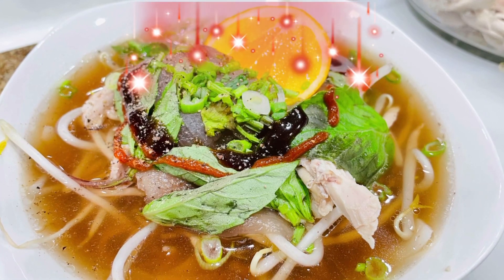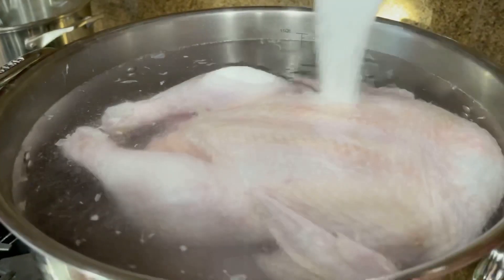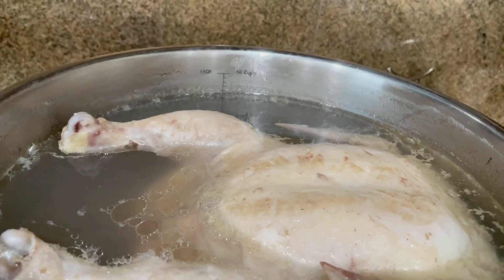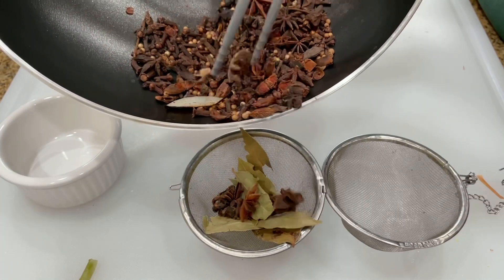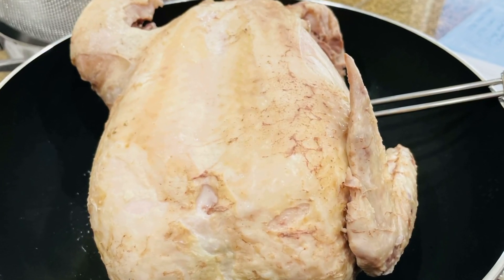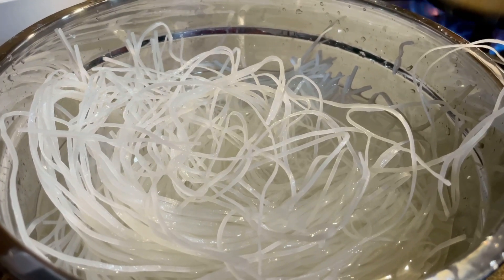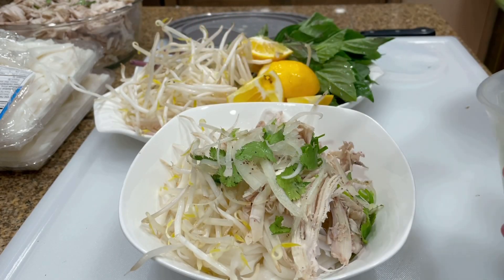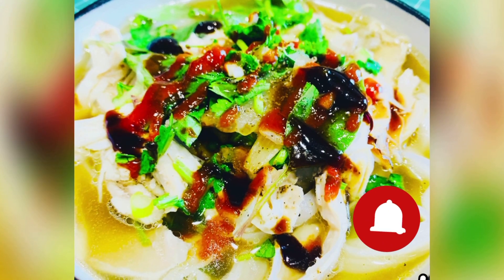Pho Recipe @Youcookchickenpho phoga vietnamesenoodlesoup ipho pho kim long pho ga pho ga recipe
Pho Recipe

Chicken Pho (Pho Ga)  @Youcook

Hello, it is Youcook here. Today I will be making Chicken Pho, the most popular or nationally known Vietnamese soup noodle. There are two different types of Pho, chicken, or Beef. Chicken Pho is reserved for those who are conscious about their health, not eating red meat. Pho often serves rather a breakfast noodle soup in the Vietnamese community. I am preparing a big pot of Pho to serve for 10 people in the family. The most difficult part is preparing the broth. This recipe is meant for a large group. If you have five or less, cut all ingredients in half.

Ingredients:

38 cups of water
2 whole chickens
1 tablespoon of whole black pepper
2 tablespoons of Cloves
2 large yellow or white onions
1 large daikon
2 Rock sugar (2 Inches size)
5-6 Bay leaves
¼ cup of Star Anise
1 tablespoon of Dried Coriander
1/3 cup of Salt
¼ cup of Fish sauce
3-5 Ginger (2 inches long)
1 tray of basil
2 bags of bean sprout.

Direction

Add in water, two whole chickens and let it bring it to boil. Do not close the lid. Remove impurities as needed. Once water boils turn heat to medium. Add in Daikon, fish sauce, salt, rock sugar. To add more flavor to the broth, on a non-stick pan, charr onion and ginger, then add them to the broth.  Do the same with the rest of the ingredients highlighted above. However, these ingredients must be stored in a stainless-steel spice infuser and deep it into the broth. Amazon sells it for 7.99.
Cook on medium to slow for a good two hours. After the first hour, take out the chickens and peel the meat of. Use the meat for the Pho noodle.

There are two kinds of Pho noodles. Thick and fresh, and ready to eat. The other is thin and the noodles must be soaked in water for 15 minutes. Then bring water to boil, add in your portion of noodles into a strainer and deep it in the boiling water. Wait for 1 minute, your noodles should be ready. Water must be boiling before adding noodles.

Add in noodles, bean sprout, chicken meat, add in soup. Garnish with green onion and cilantro. Add a squeeze of lemon, Hoisin and Sriracha sauce. Add in basil, and black pepper.

For the sauce to dip the chicken meat. Mix equal portion of Hoisin and Sriracha sauce, lemon juice, black pepper, and a tiny drop of fish sauce. Most only adds Hoisin and Sriracha sauce.  You can always adjust flavor according to your taste.
Thank you for stopping my channel
Youcook ipho pho kim long pho ga recipe